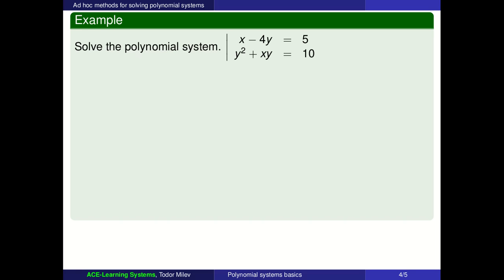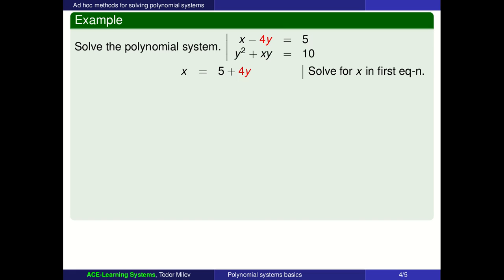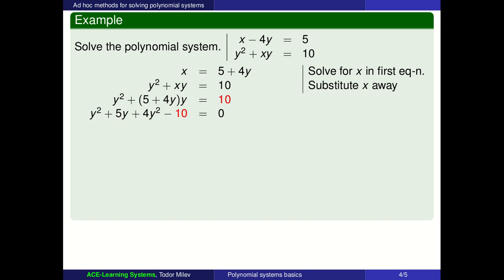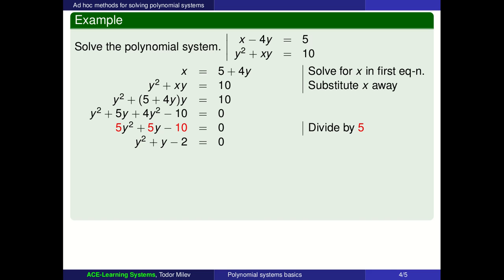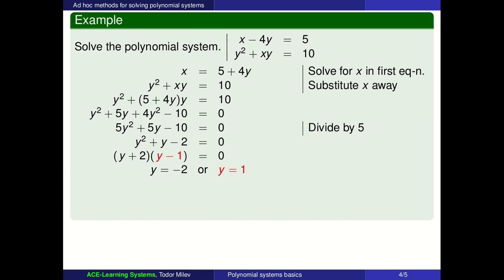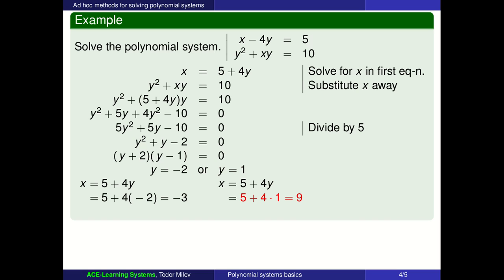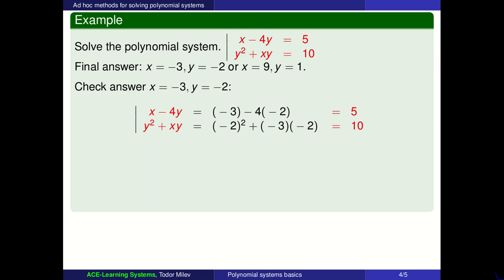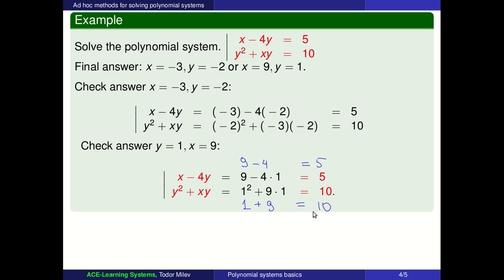Polynomial systems part 2: polynomial system that reduces to a quadratic equation